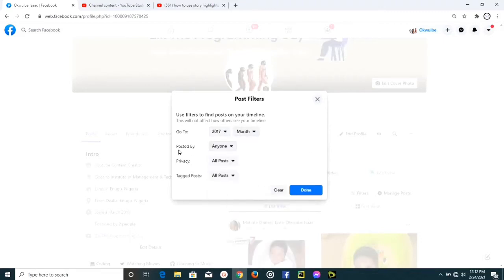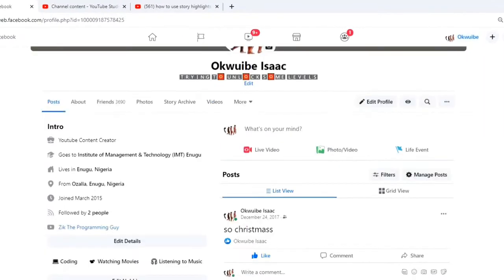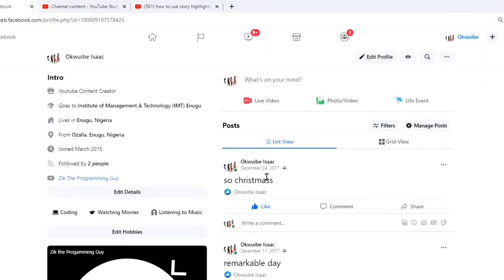How to find your old post on facebook 2021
in this video, i will show you how to find all your old post and photos on facebook without scrolling on your timeline. this is amazing because it will remind you of all those awesome post you've made on facebook.

This video is related to :-
► how to see old facebook photos
► facebook recycle bin
► messenger deleted photos recovery malayalam
► how to find old facebook photo
► how to find your old photos in facebook
► how to find old delete photos on facebook
► how to find old photos in facebook messages
►how to recover old facebook photos
► how to recover deleted facebook photos 2021
► how to recover deleted photos from facebook messenger
►how to recover deleted facebook messages photos and videos
► how to recover deleted photos in facebook messages
► how to recover deleted photos in facebook tamil
► how to recover deleted facebook messages photos and video chat recovery
► how to recover deleted photos from facebook lite
► how to recover deleted tagged photos on facebook
► how to recover deletedd photos from facebook on iphone
► how to recover deleted photos on facebook pc
► how to get back deleted facebook photos
► how to get back deleted photos from facebook messenger
► can you get back deleted photos on facebook
► how to bring back deleted photos on facebook
► how can i recover deleted photos in facebook
►how to recover deleted album in facebook 2021
► facebook moment recovery
► does facebook keep deleted photos
► how to restore my deleted photos on facebook